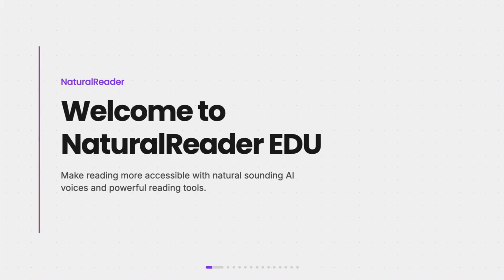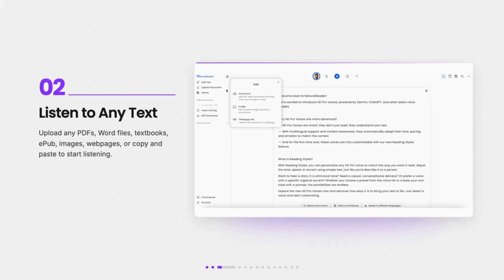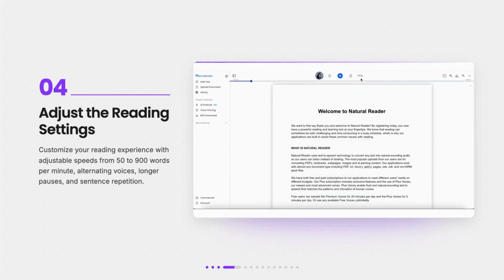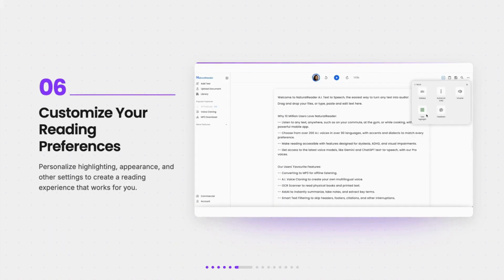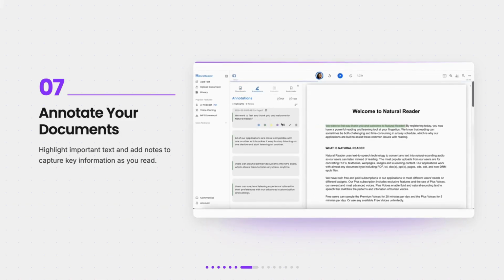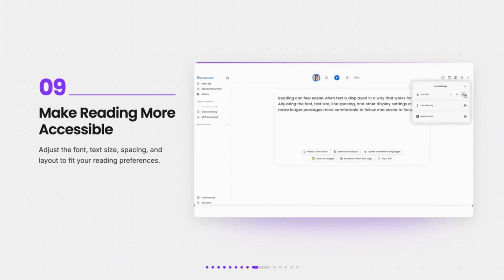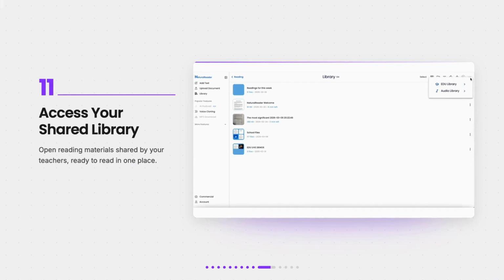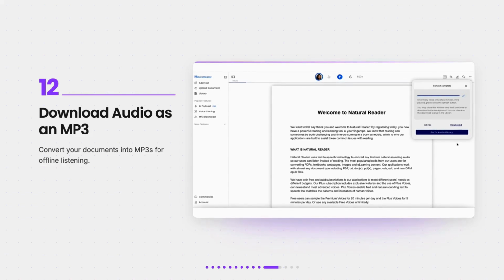How to Get Started with NaturalReader EDU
Get started with NaturalReader EDU and learn how to make reading more accessible with text-to-speech.

In this video, you'll learn how to upload documents, choose voices, customize your reading experience, annotate documents, organize your library, access Shared Libraries, and use the Chrome Extension and mobile app.